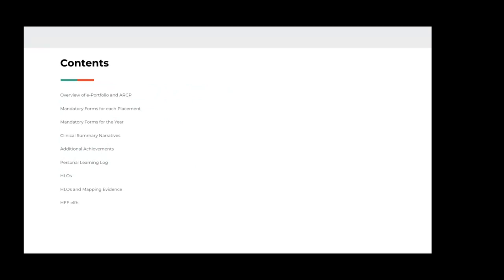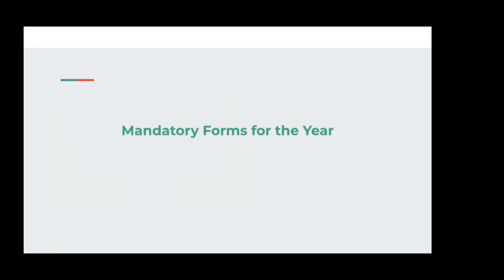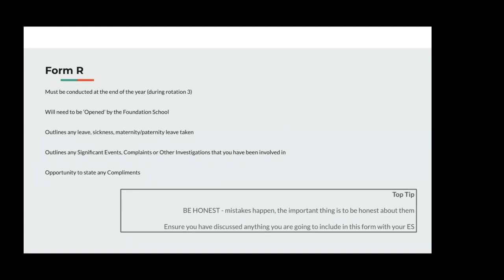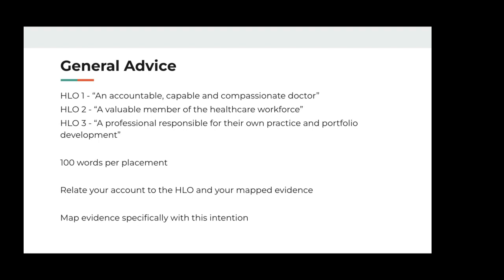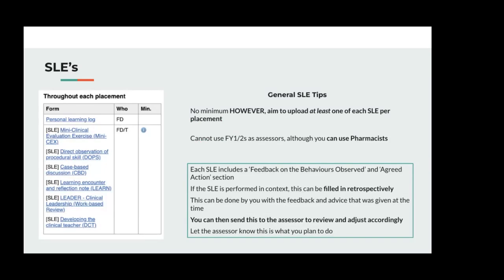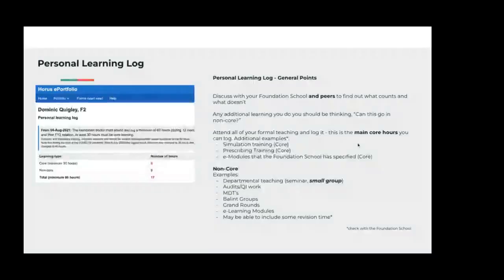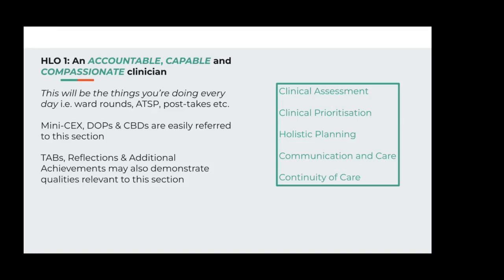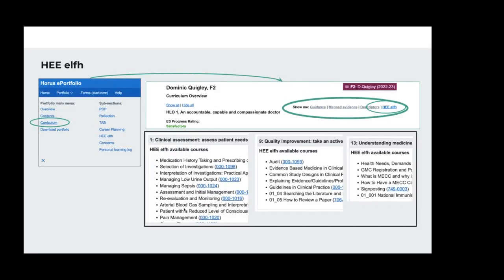FY1 Survival Tips: ePortfolio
Presenter: Dr Dominic Quigley